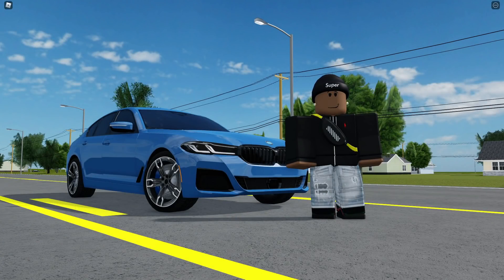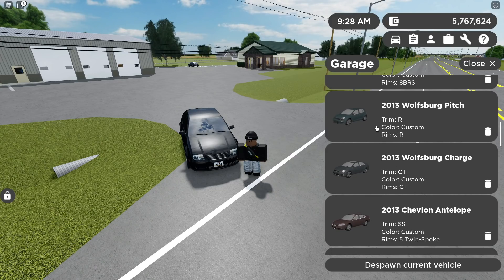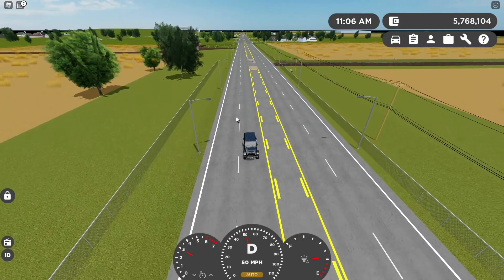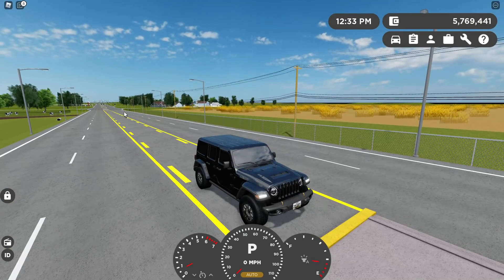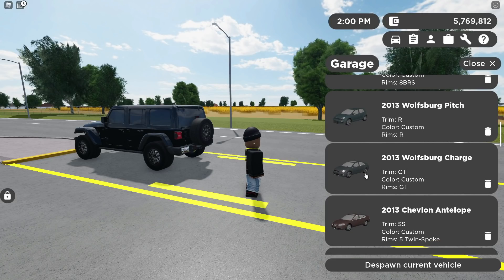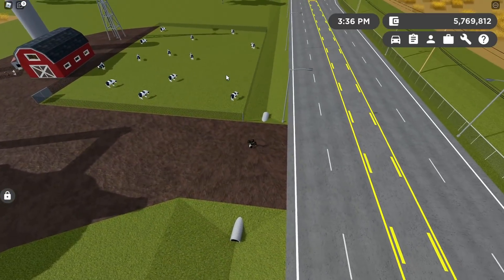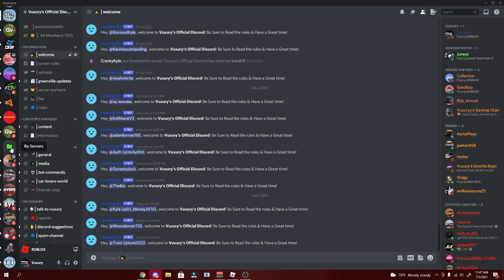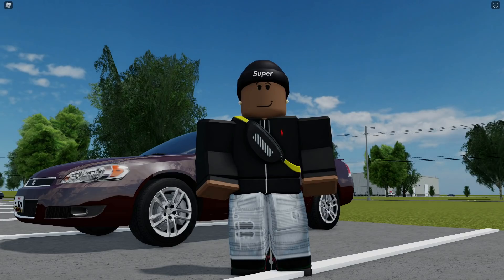WAYS TO GET $1MILLION FAST!! | Roblox Greenville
Thank you for checking out today’s video!

A actual money guide will come out soon. this is just some tips.

All content was recorded on pc. The game name is roblox greenville.
Information:

(Intro Song):
Usernames:

Xbox Gamertag: xVuxury

Roblox Username: Vuxuryy

Q&A Section:

A: Filmora

Q: Can you help me join rp servers?
A: Sorry, it’s against the discord’s rules

Q: Can you add me on Roblox
A: sorry, if I added everyone who asked then my friends list would be full